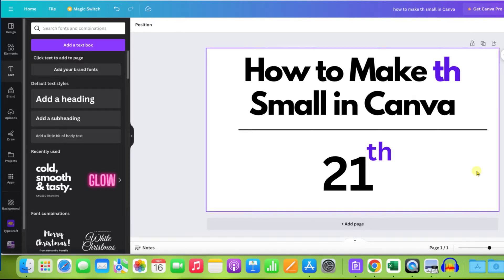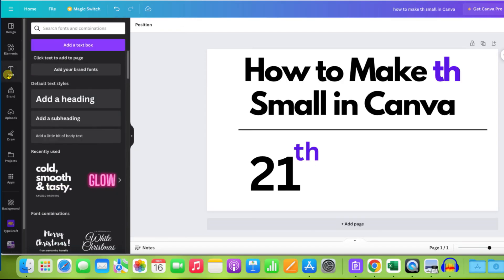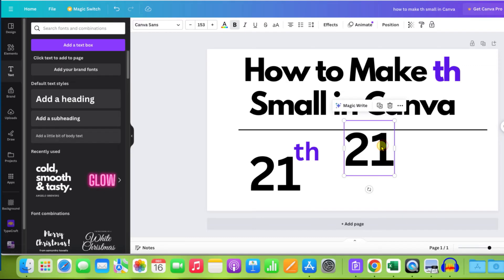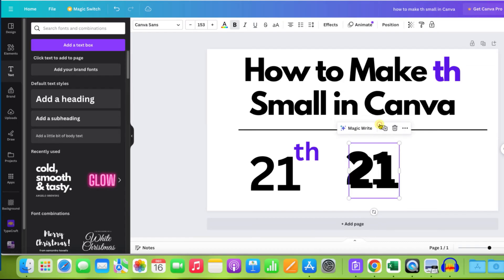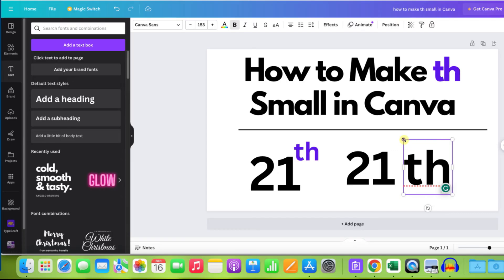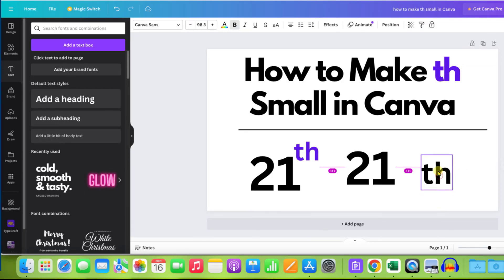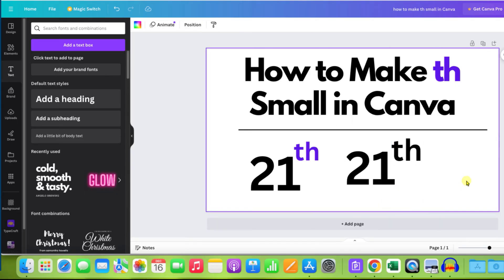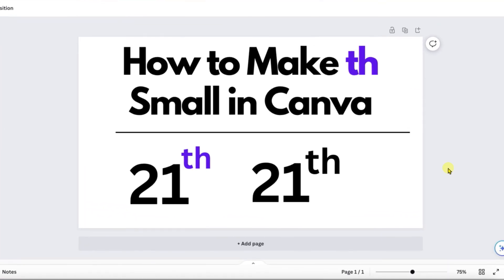How to Make th Small in Canva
In this Canva Video Tutorial Learn How to Make th Small in Canva sheet for date, write superscript for equations or exponent numbers in maths.
Here are Steps Make th Small in Canva
1. On the left-hand side click on the text and insert a text box
2. Type the text or a number in textbox
3. Now duplicate the textbox, delete the previos text, and type the th
4. resize the text box that has th written by dragging the textbox through the end. This will reduce the font size of the th
5. Move the th next to the number or text at the top
6. Select both the text box and group
I hope you now understand How to Make th Small in Canva. Similarly, you can type 1st, 2nd, 3rd etc. If you are still facing a problem, ask in the comment section below, and I will surely reply with a solution.